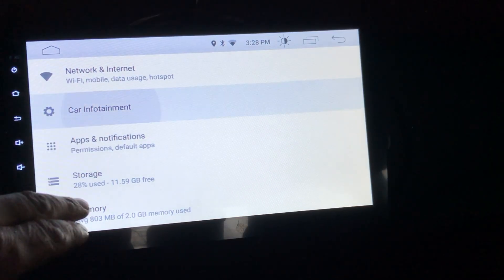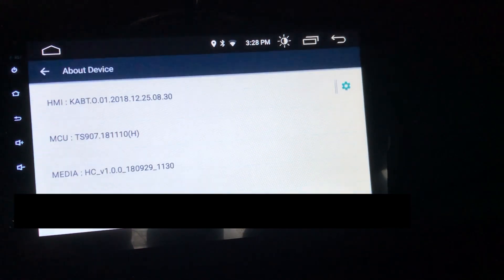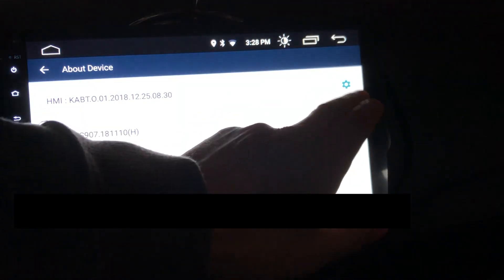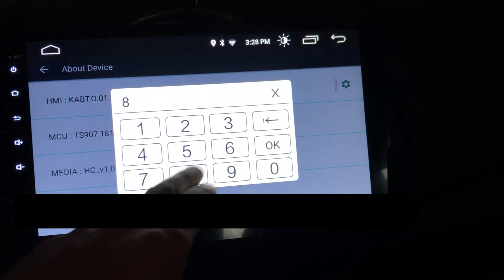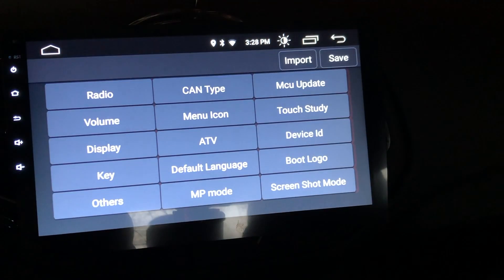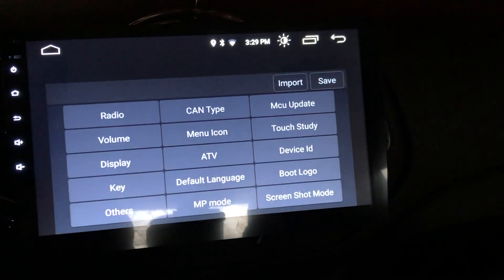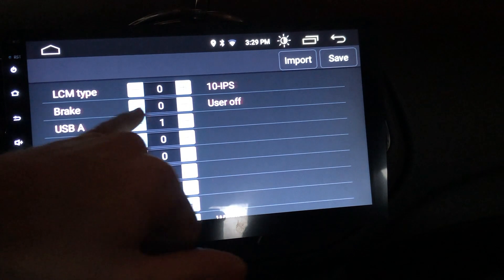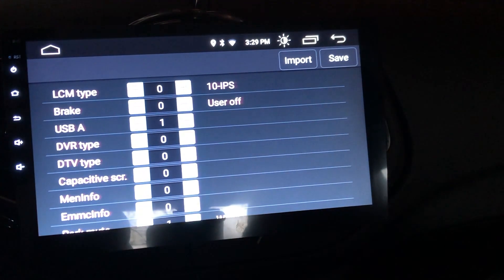Tech Tip: Eonon GA2168k "DO NOT OPERATE WHILE DRIVING" error Fix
This is a Tech Tip for an Eonon GA2168k to fix the "DO NOT OPERATE WHILE DRIVING" Error message.